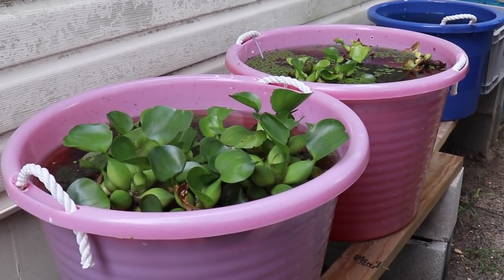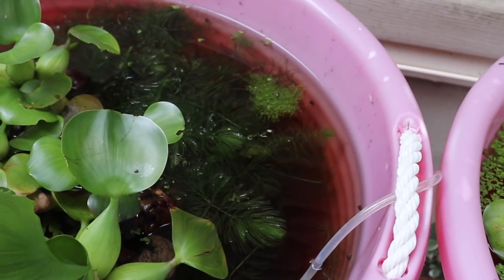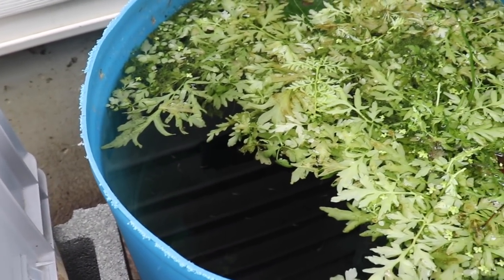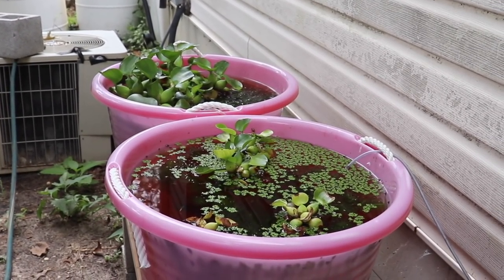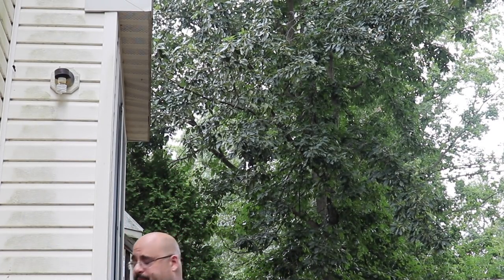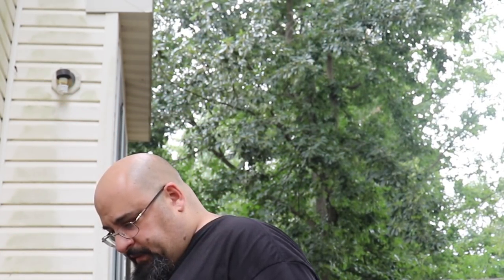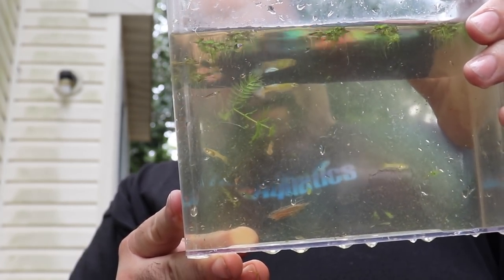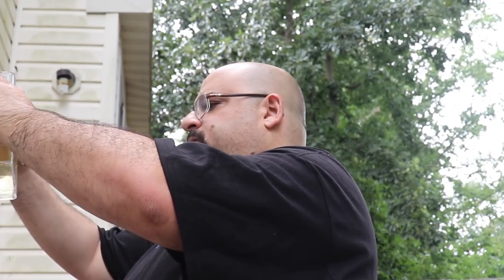Summer Tub Update....I CHEATED!!!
Outdoor Guppy tub update! See what the summer tubs look like and how great DIY Guppy Pond guppies look!

Check out Fancy Tail Aquatics on Ebay!

Michael's Mutts on SALE!

Seachem Prime

Seachem Safe

Prazi Pro

Ich X